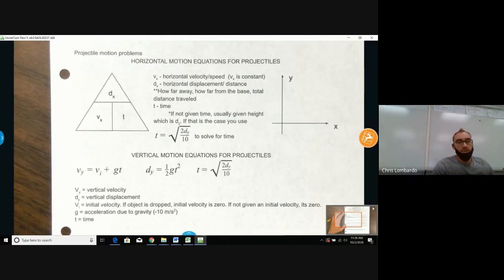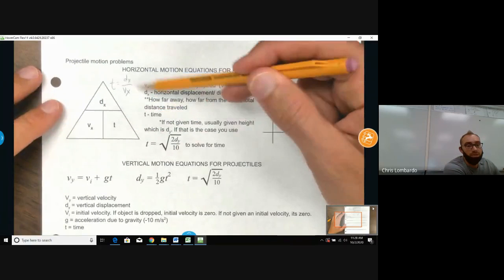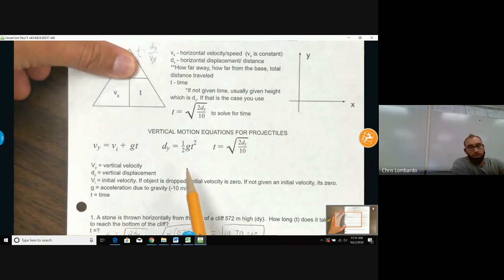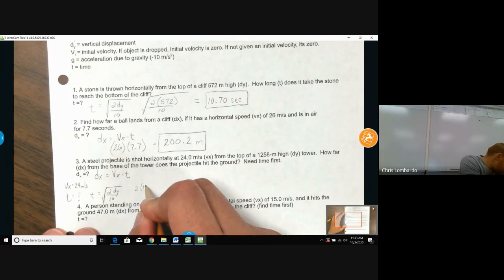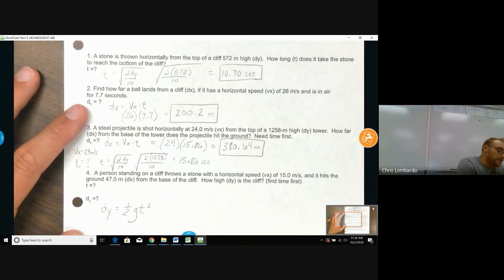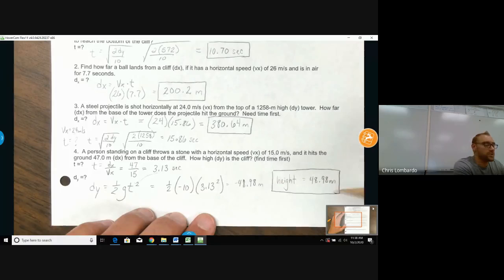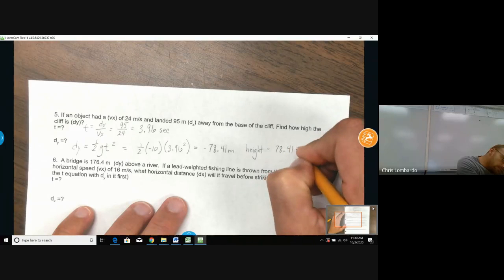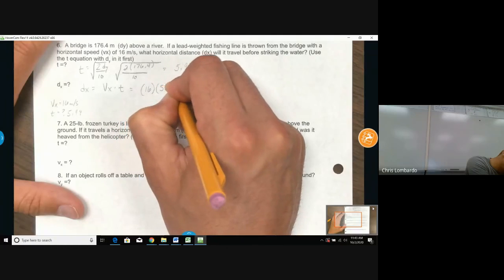Horizontally launched Projectile motion problems